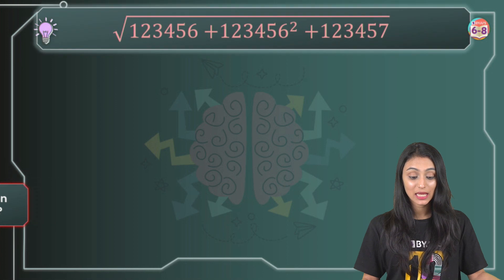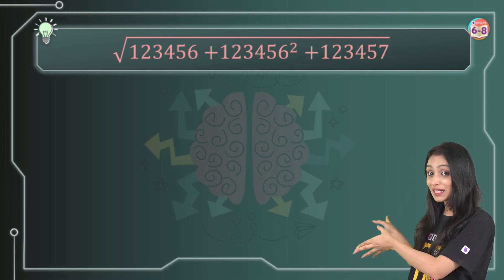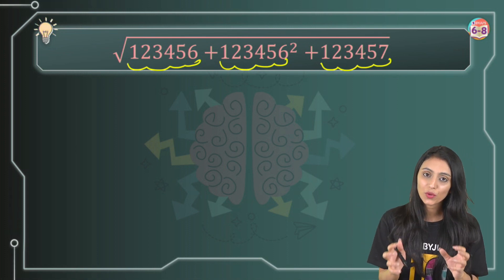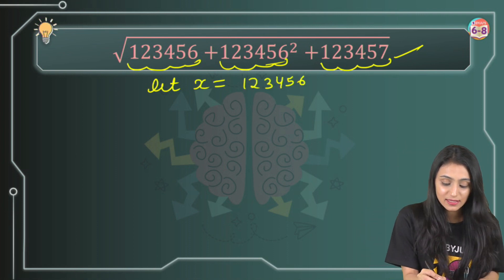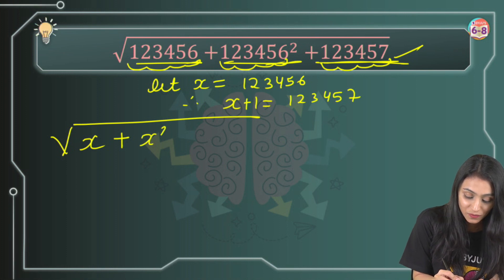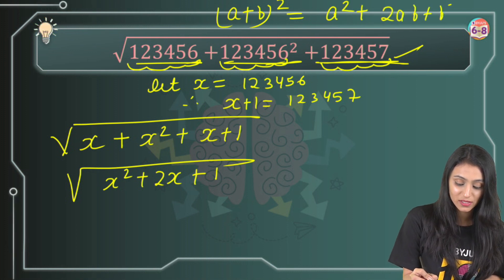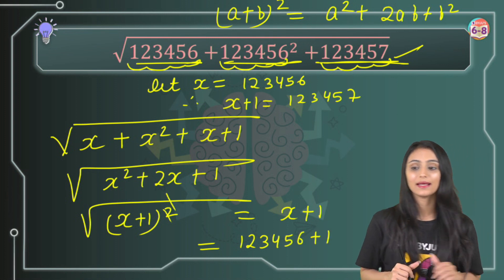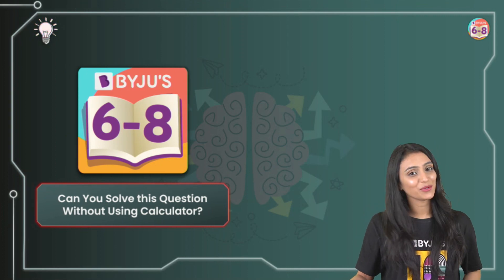Can you Solve This Maths Question - Day 1 (Question 1) | BYJU'S Math Challenge for Class 6, 7 & 8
💸 Cash Rewards
🏆 Be an All-India Rank

Hey students! Welcome to yet another episode of Maths Challenge. In this episode, your favourite BYJU’S Maths educator, Khushbu Ma’am, will be solving a Maths Challenge on algebraic expressions.